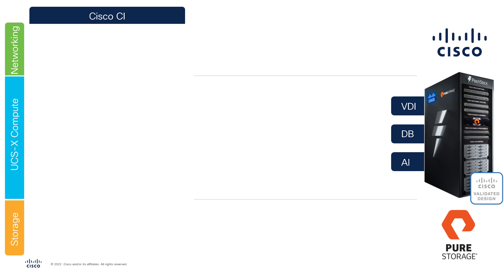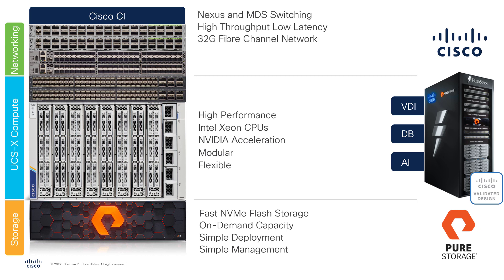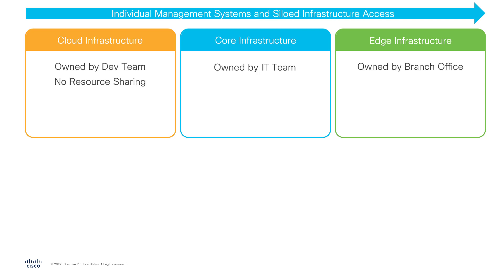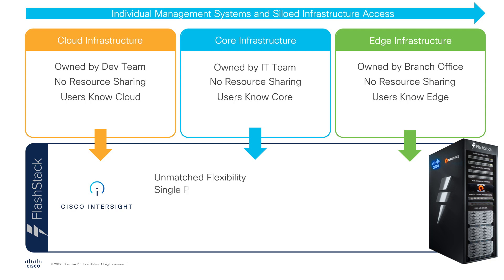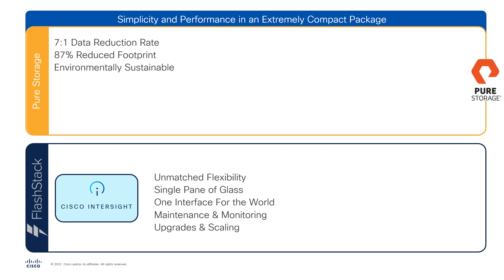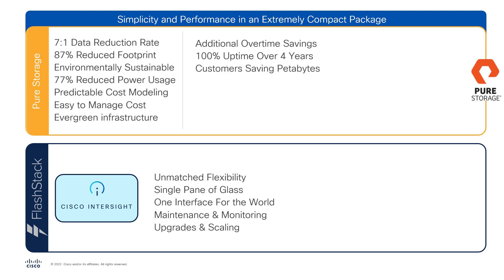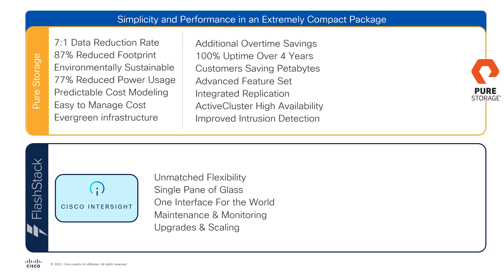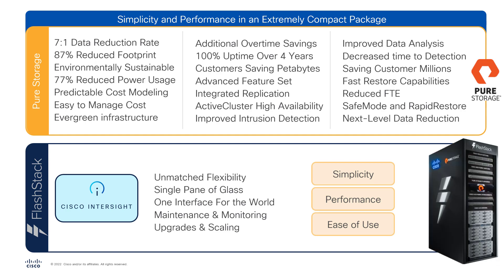Cisco & Pure's FlashStack Converged Infrastructure Solution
Learn about Cisco and Pure's joint solution called FlashStack and how it addresses today's Hybrid Cloud's Storage Requirements